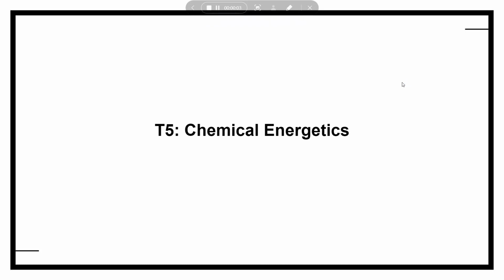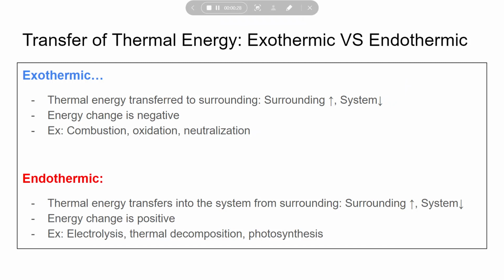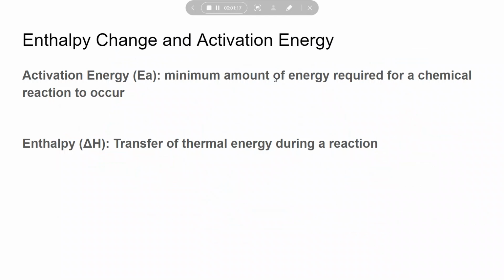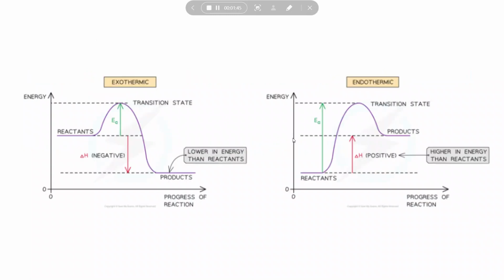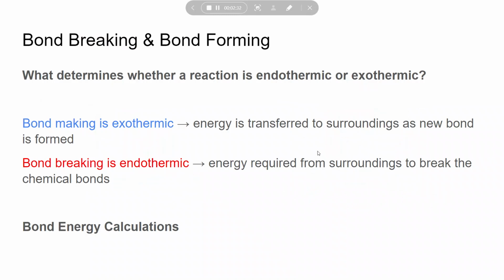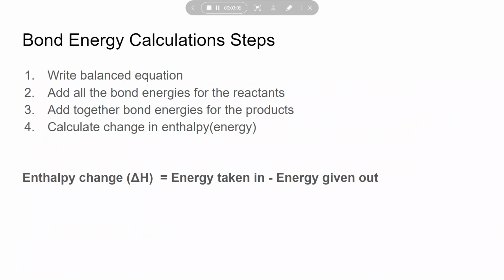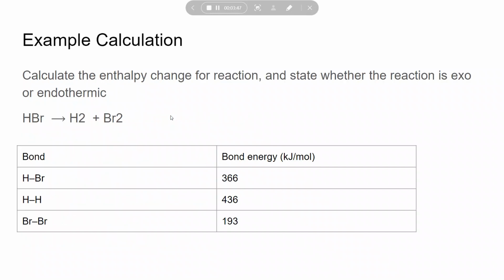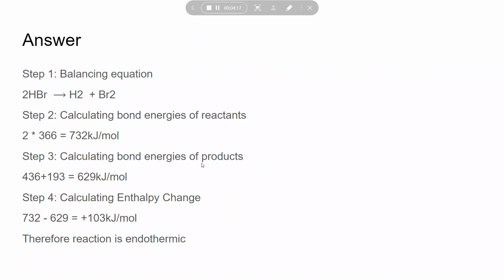[Theory] IGCSE Chemistry T5: Chemical Energetics